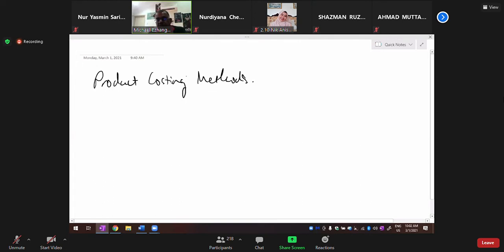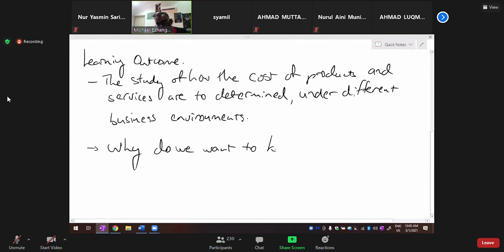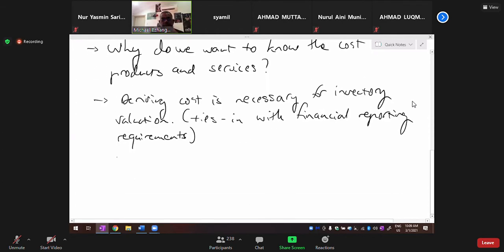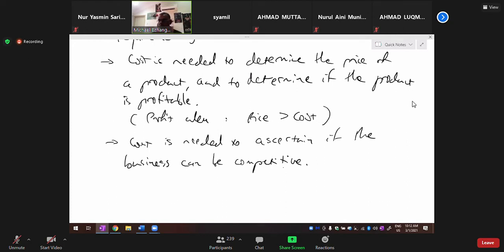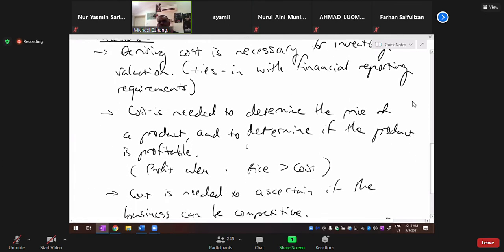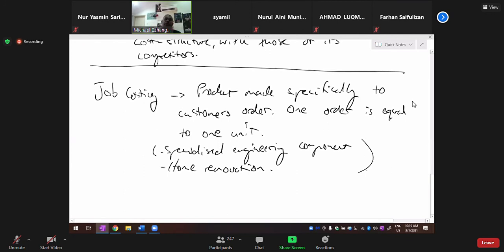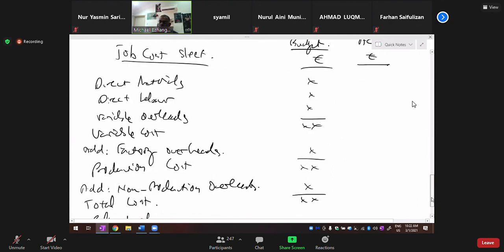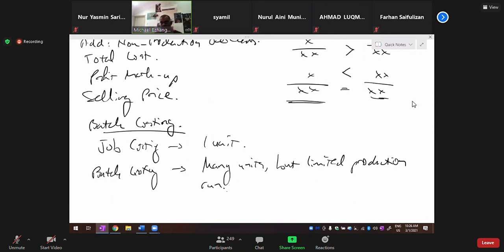Costing with Mr. Michael (1/3/2021) Part 1